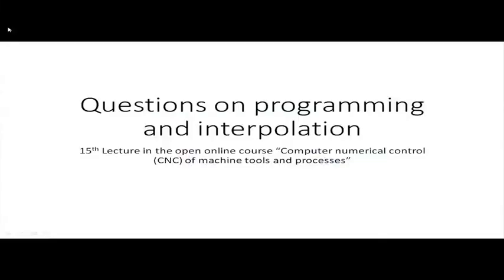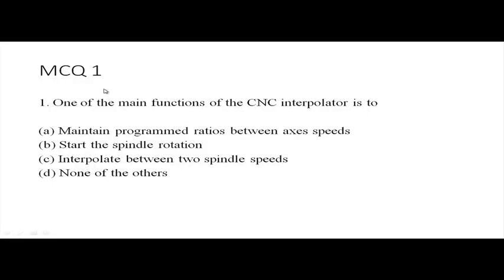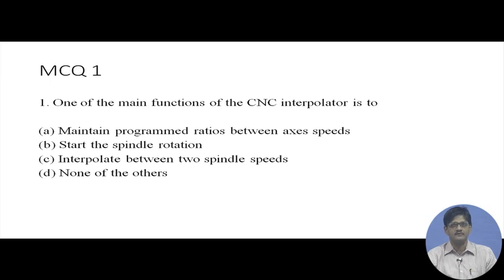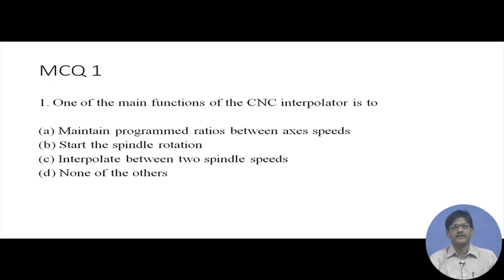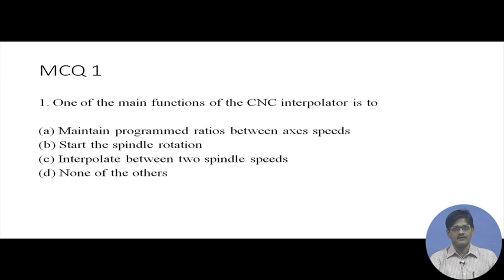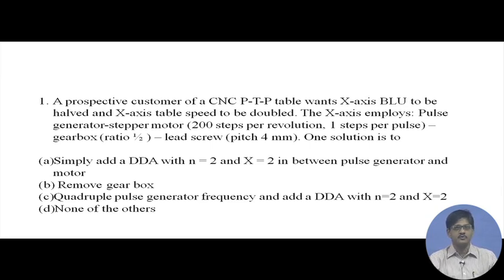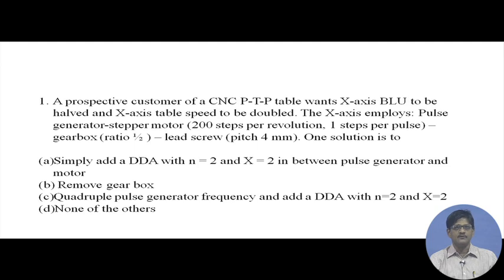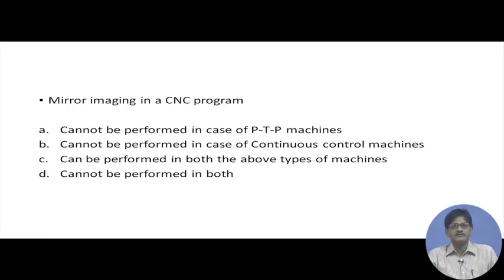Questions on Programming and Interpolation